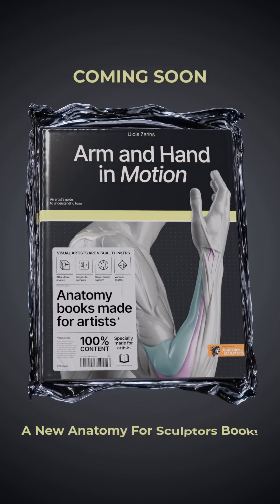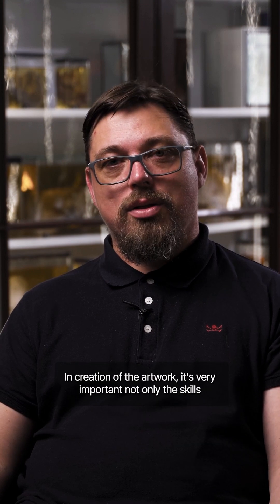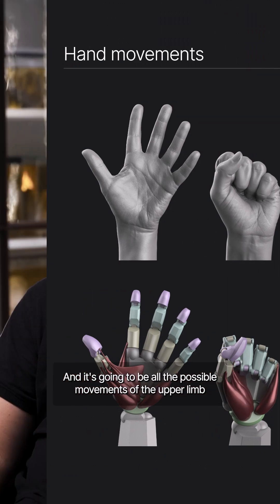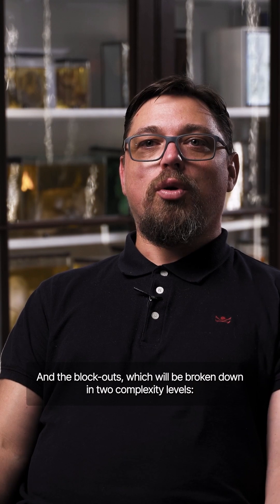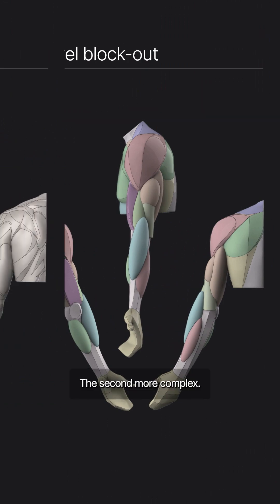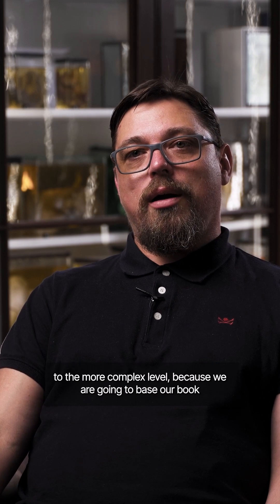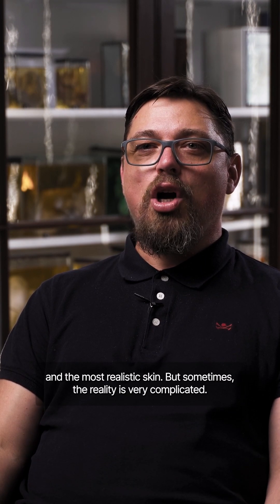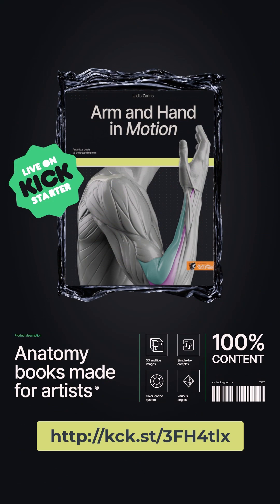Arm and Hand in Motion Kickstarter Now Live!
Pre-Order the new book from @anatomyforsculptors  today!

Arm and Hand in Motion takes the complex upper limb dynamic anatomy topic and makes it clear through their well designed images.

I’ll be adding this to my collection!!

to secure your copy now!